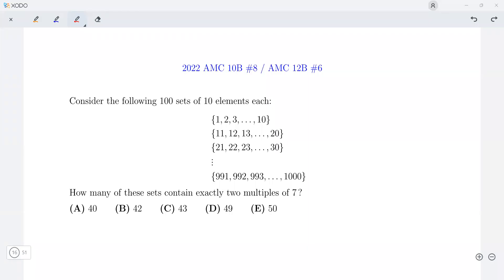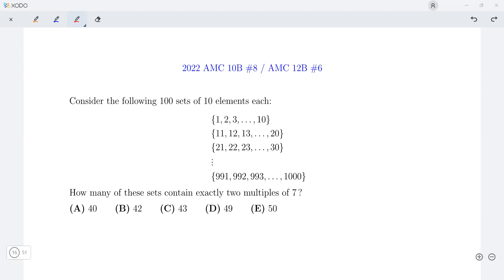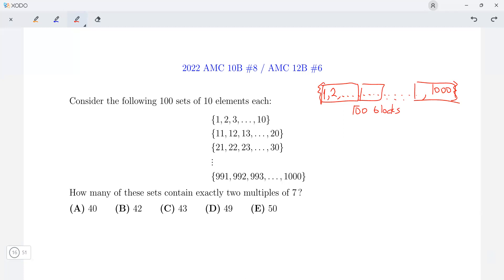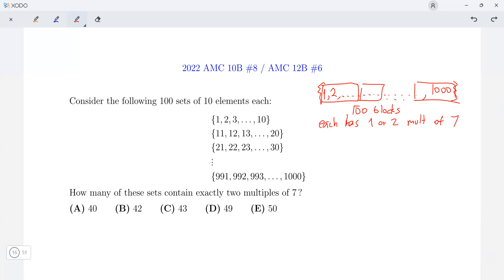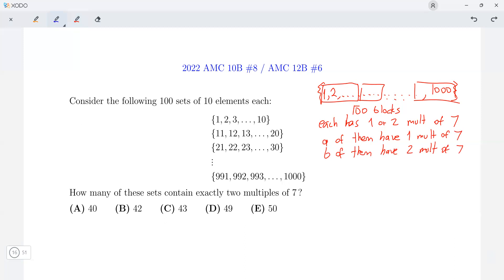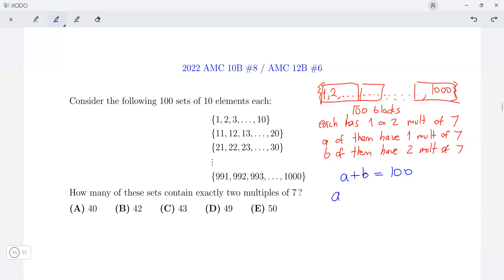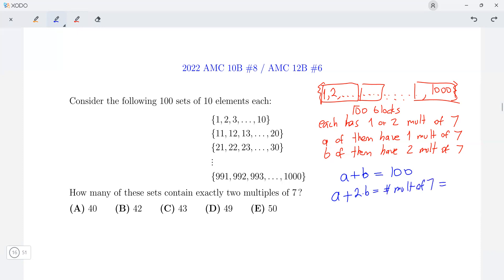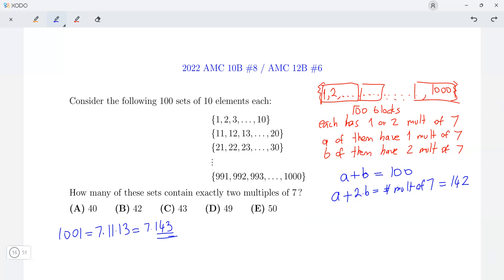2022 AMC 10B #8 and AMC 12B #6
Solution Video to the following problems from the American Mathematics Competitions:
2022 AMC 10B #8
2022 AMC 12B #6